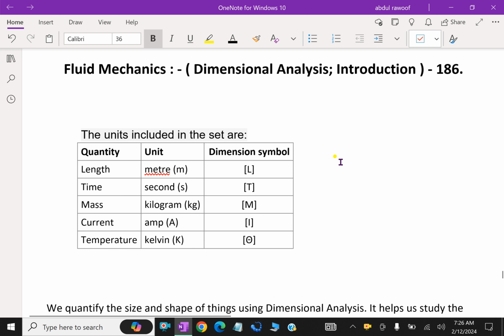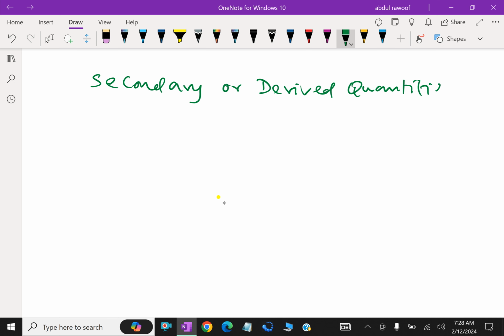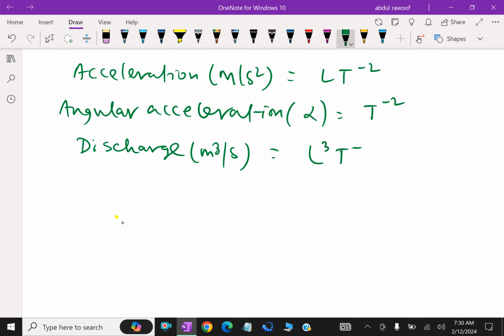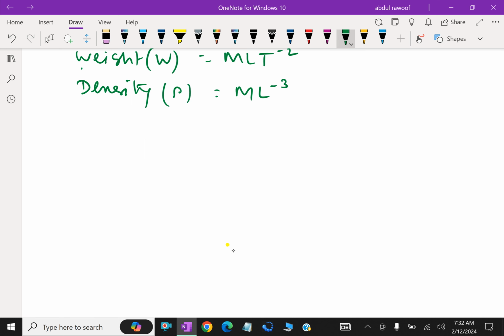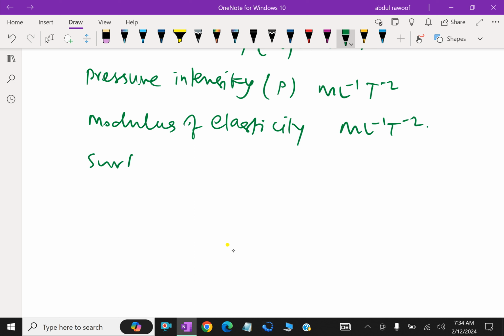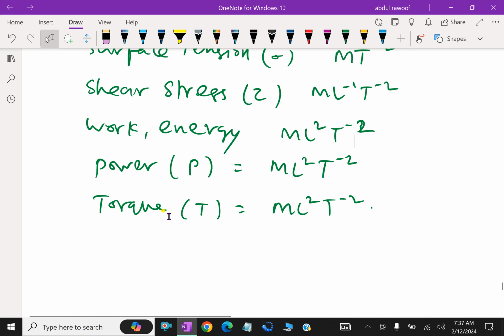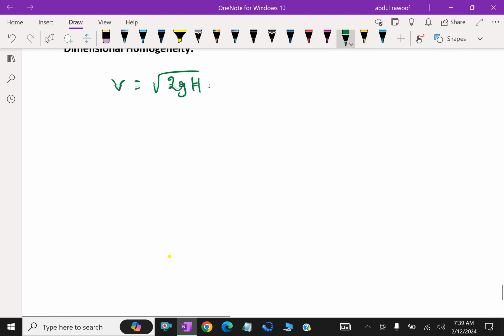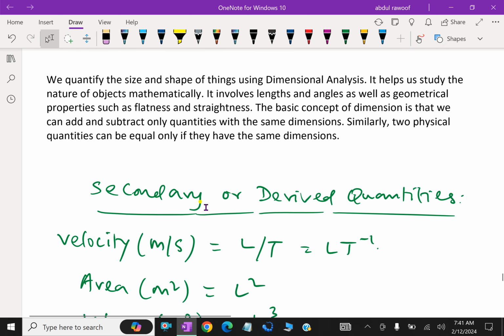Fluid Mechanics : - ( Dimensional Analysis; Introduction ) -186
The study of the relationship between physical quantities with the help of dimensions and units of measurement is termed dimensional analysis. Dimensional analysis is essential because it keeps the units the same, helping us perform mathematical calculations smoothly.